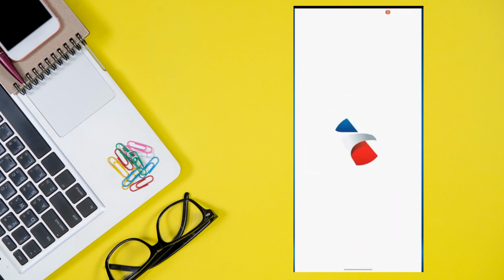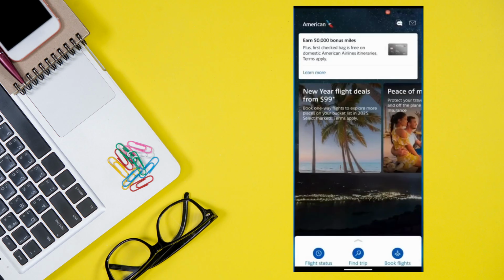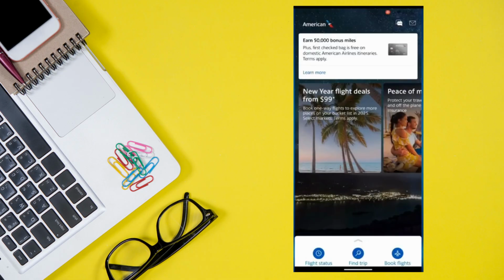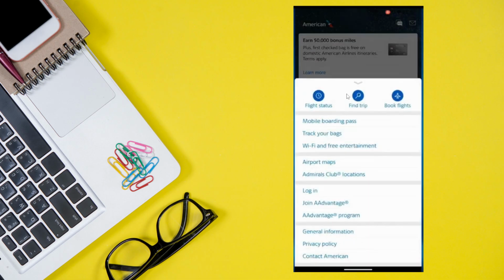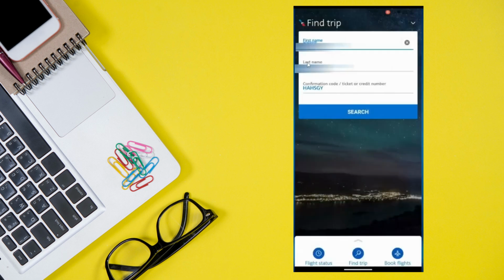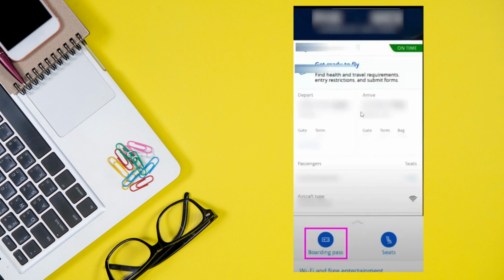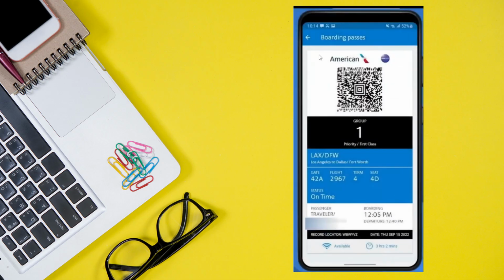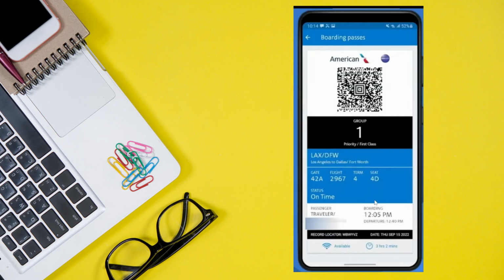HOW TO GET AMERICAN AIRLINES BOARDING PASS ON PHONE (WORKING) - 2025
In this video, learn how to get your American Airlines boarding pass on your phone quickly and easily. We’ll guide you through the steps to check-in online, use the American Airlines app, and save your boarding pass for easy access at the airport. Keywords: American Airlines mobile boarding pass, digital boarding pass, check-in online AA, save boarding pass on phone, airline boarding pass app.